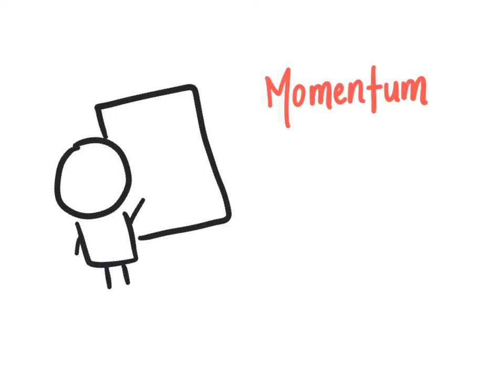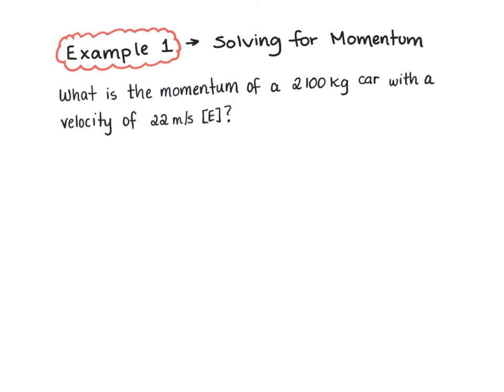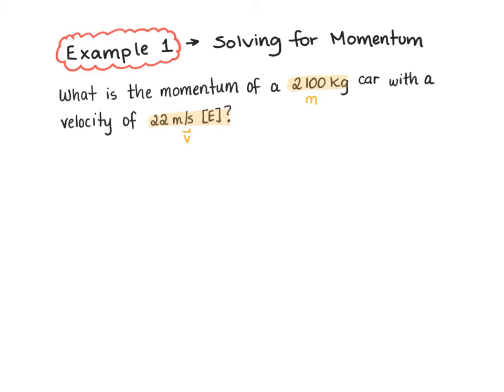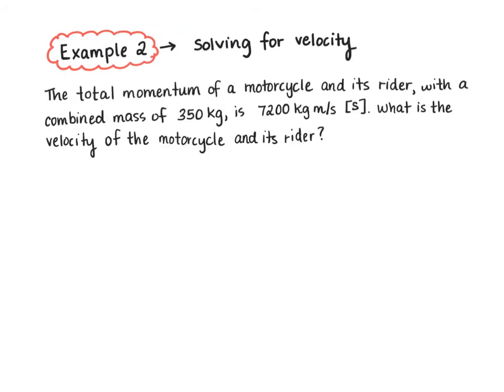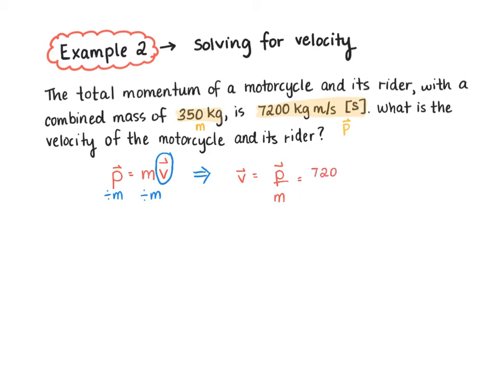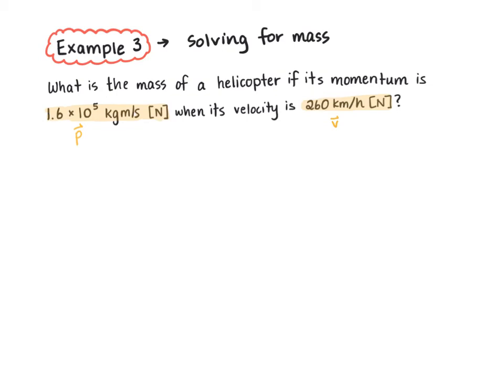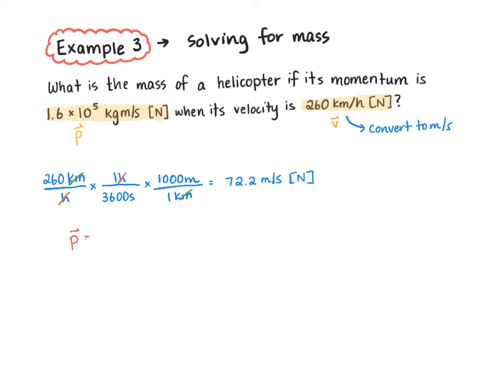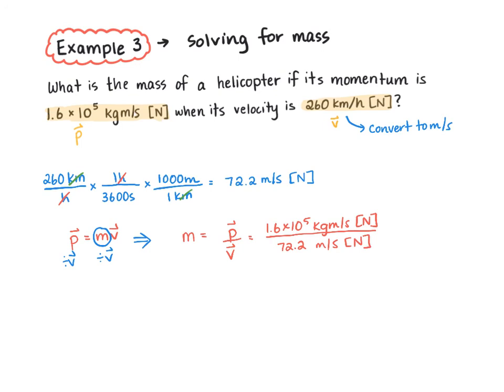Momentum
Three examples are shown - solving for momentum, solving for velocity, and solving for mass.